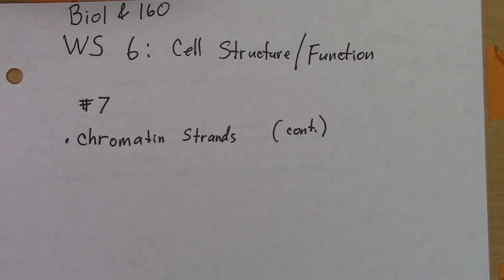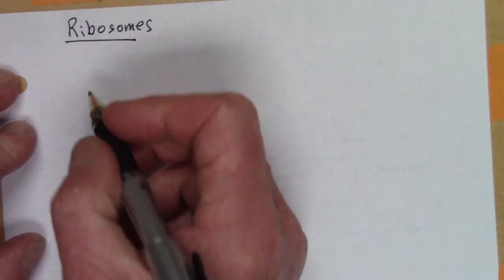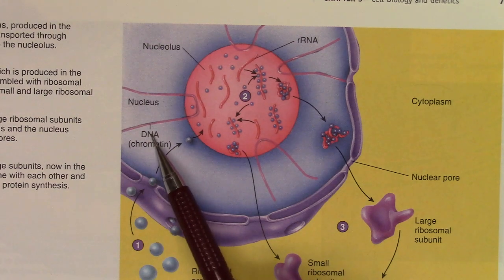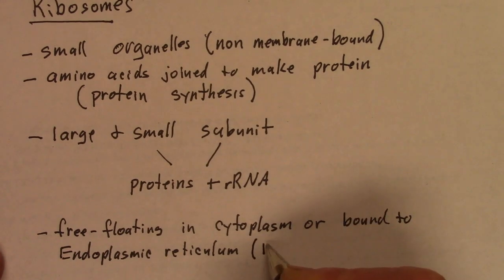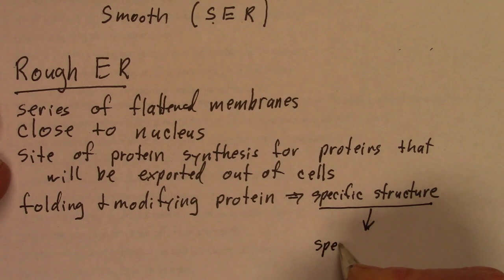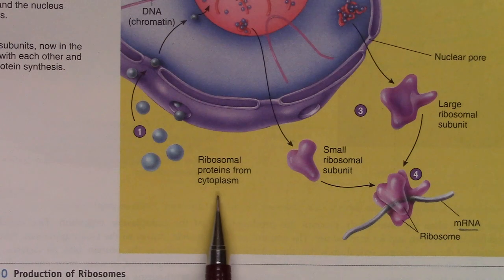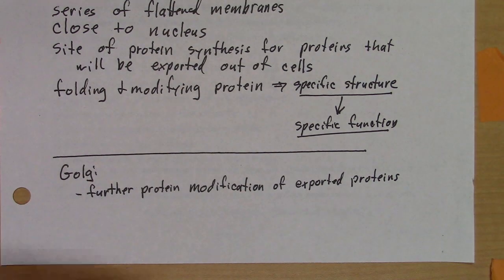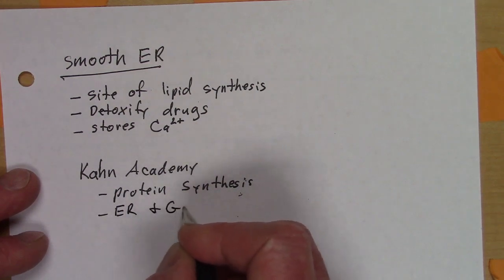Biol 160 cellular organelles II